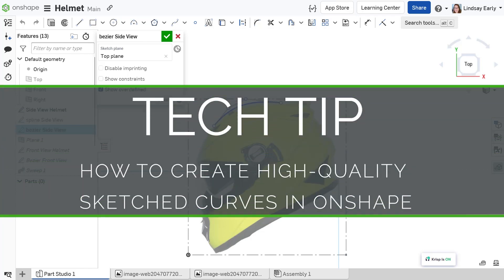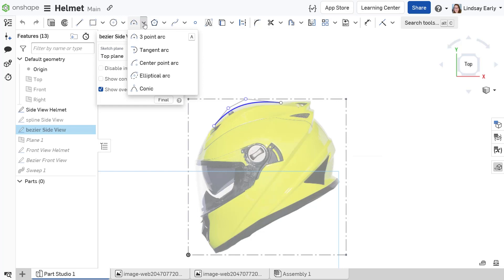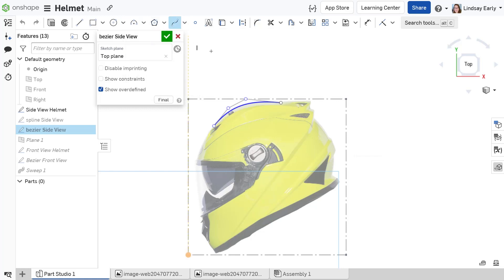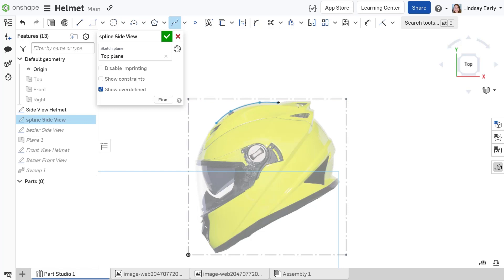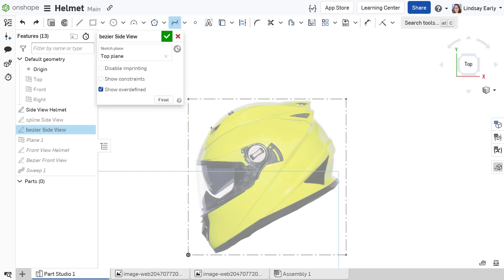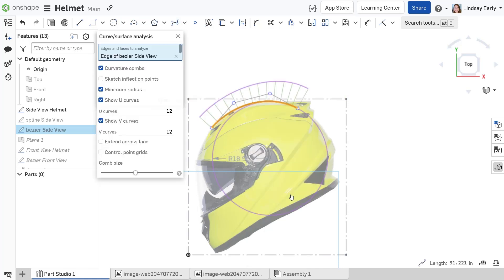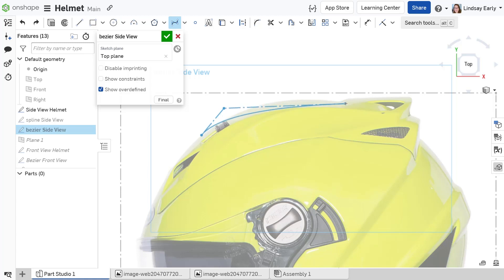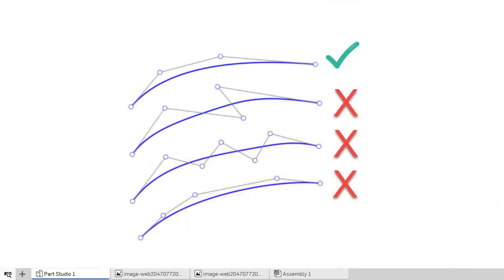How to Create High Quality Sketched Curves in Onshape - Tech Tip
The quality of a surface is directly dependent on the curves used to create it. In this Tech Tip, learn how to create a quality sketched curve for complex surface modeling.